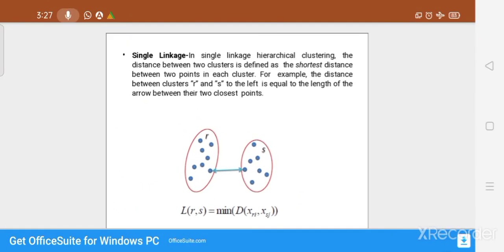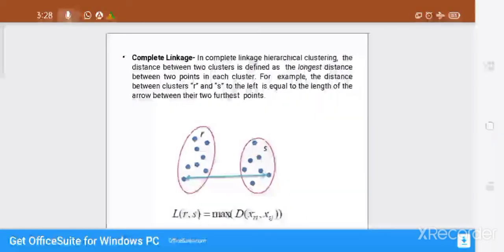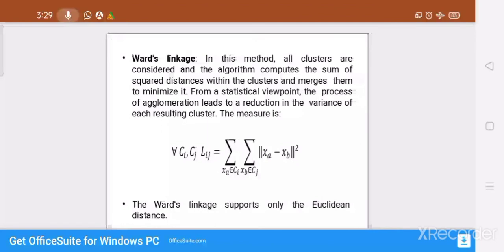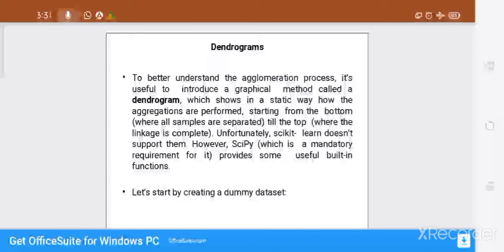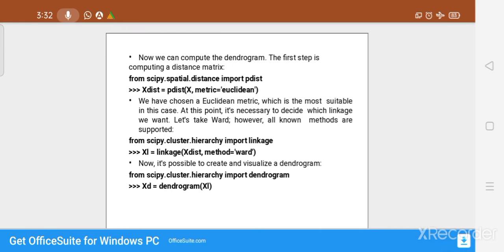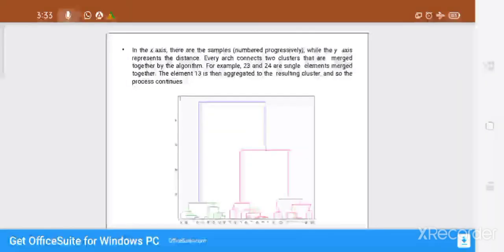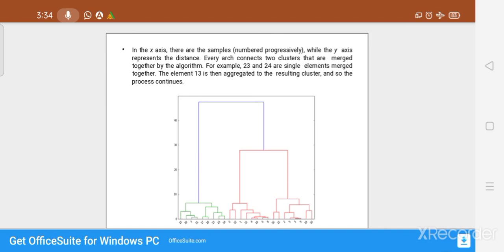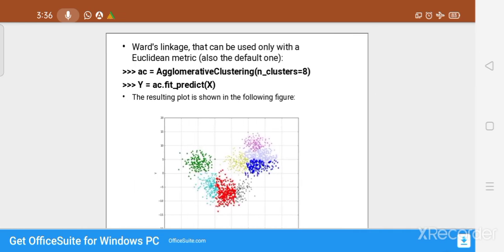Unit 6- Lect 3- Linkage in hierarchical clustering